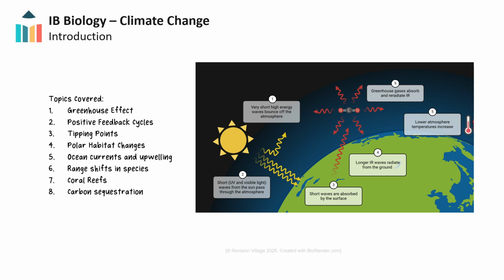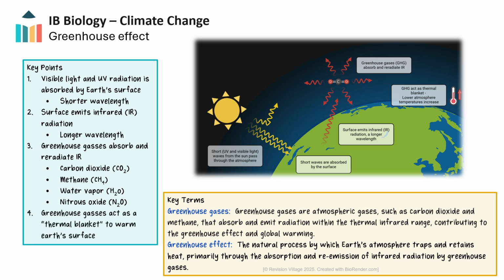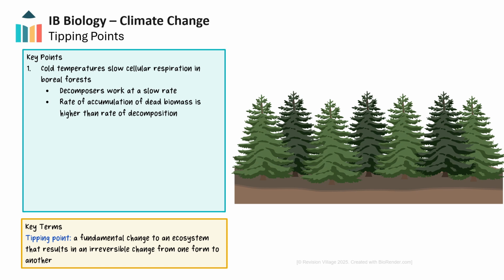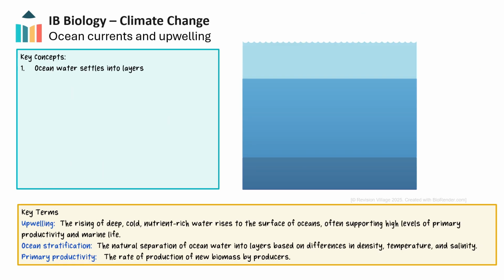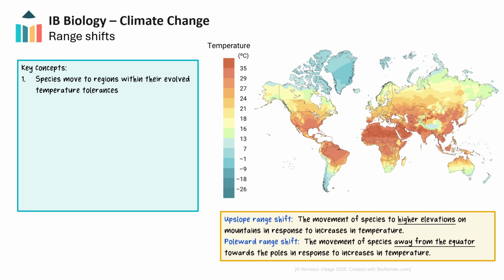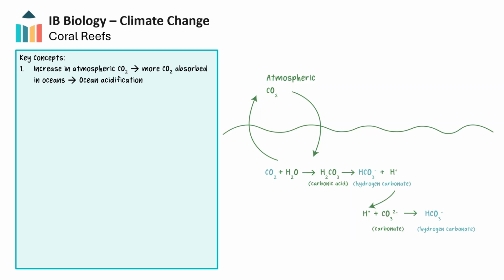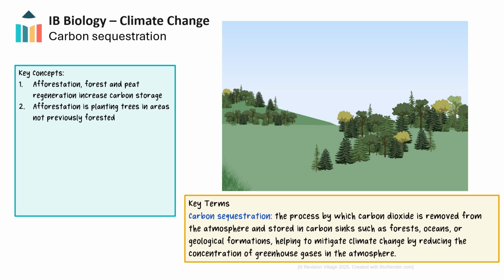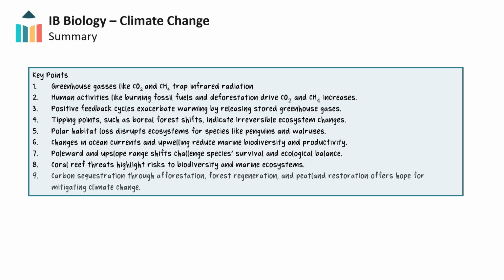Climate Change [IB Biology SL/HL]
This  Key Concept Video explains how rising greenhouse gases from human activity intensify global warming, triggering feedback loops, habitat loss, and biodiversity decline across ecosystems. However, efforts like forest regeneration, afforestation, and peatland restoration can help capture carbon and mitigate the long-term effects of climate change.

0:00 Introduction
0:40 Greenhouse Effect
3:48 Tipping Points
5:36 Positive Feedback Cycles
6:21 Ocean Currents and Upwelling
8:30 Range Shifts
10:31 Coral Reefs
12:27 Carbon Sequestration
13:40 Summary